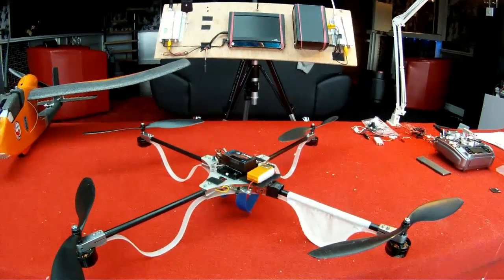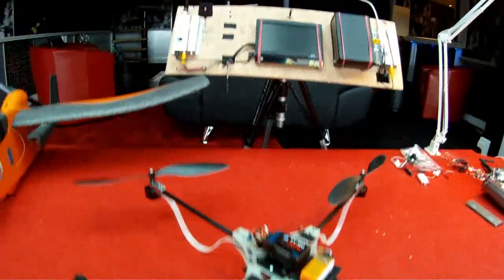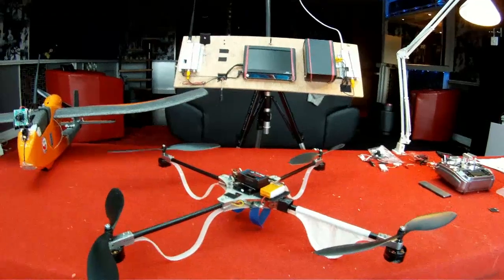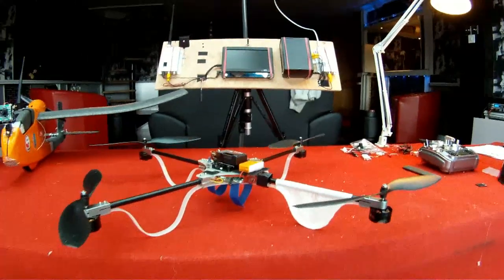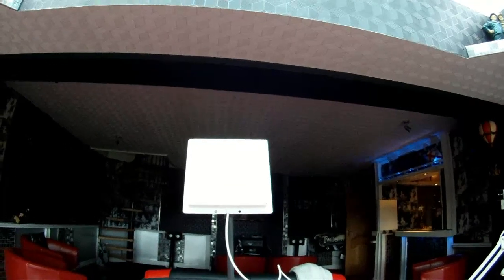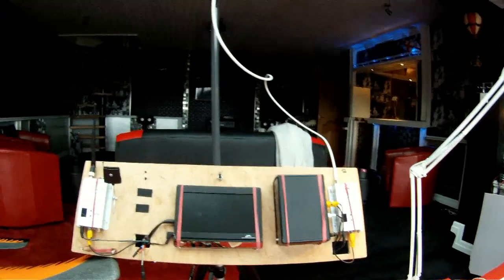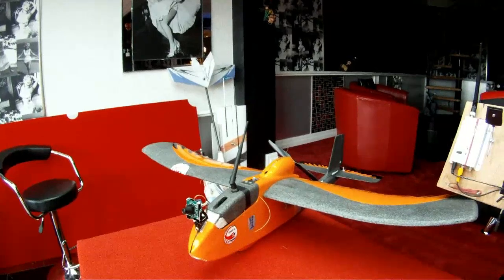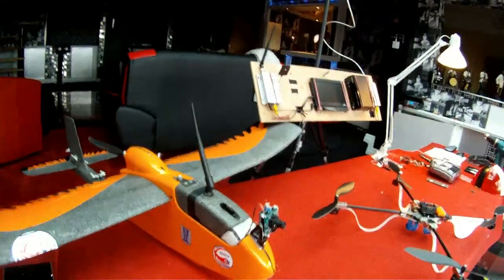QuadCopter Xaircraft 600 v2 with Feiyu Tech FY-90Q Stabaliser.mp4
All Xaircraft 600 control boards taken off (they were crap) and used the Feiyu Tech FY-90Q Stabaliser, Now i have a stable easy controllable Quadcopter